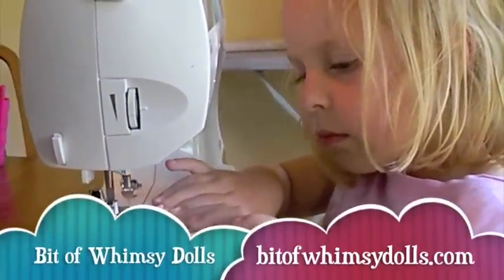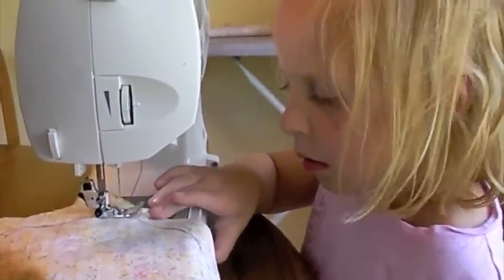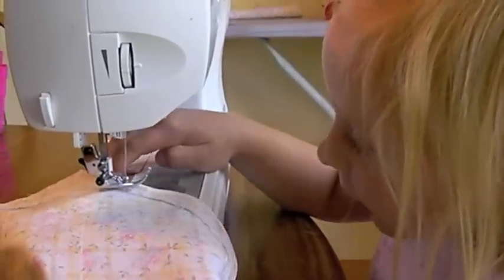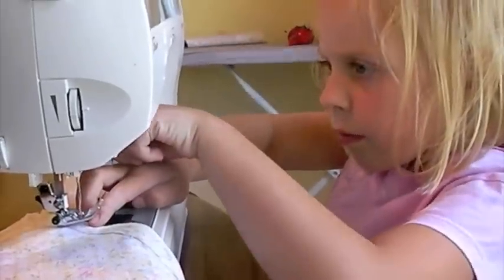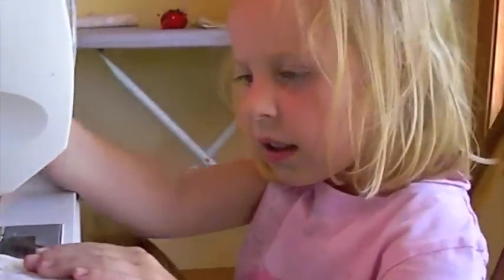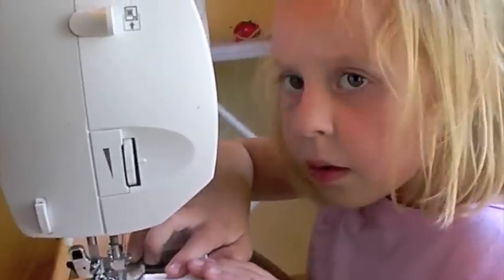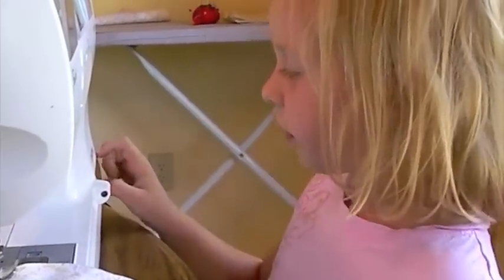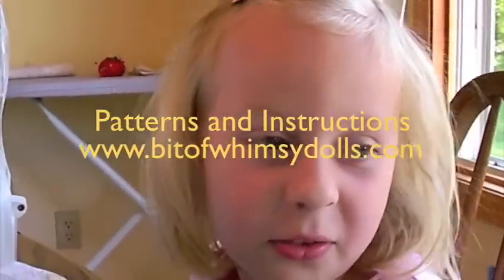Sewing with Abby My Friend Part 3 of 4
Part 3 of Sewing with Abby My Friend series.  Fun and easy projects for sewers of all ages.